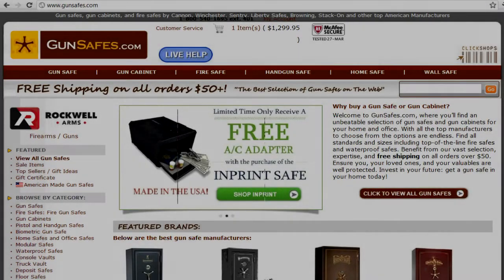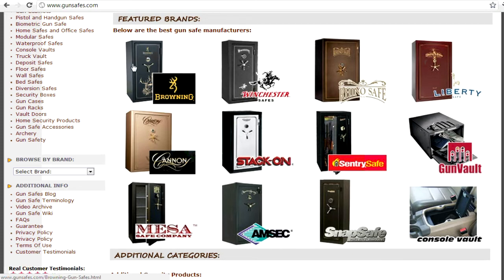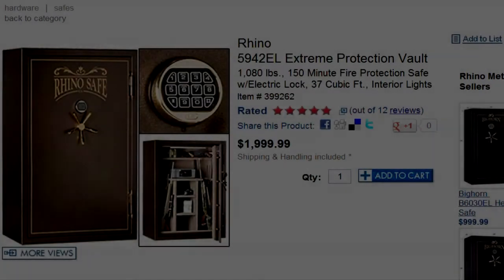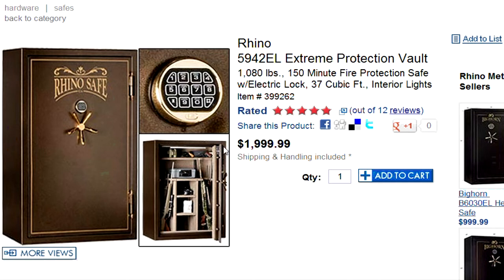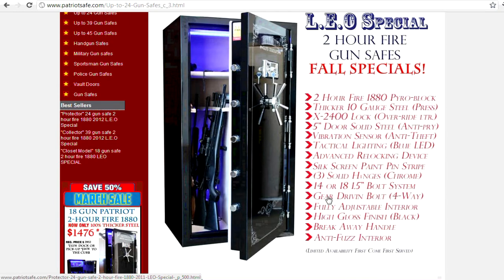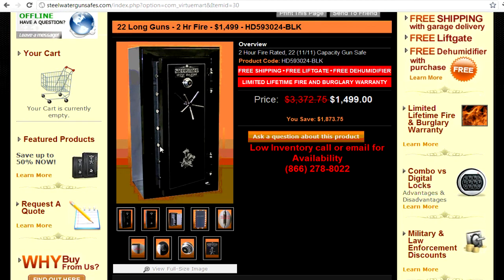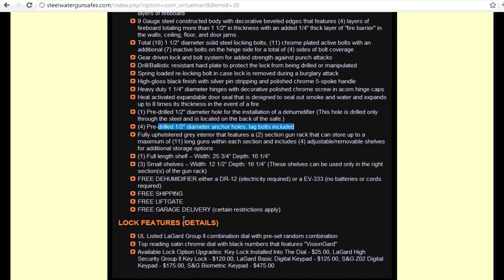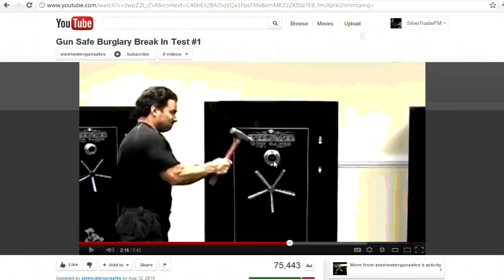Keeping it Safe, Silver and Gold in a Gun Safe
The real and only way to own Silver and Gold is to have the physical metals in your possession. However you need a real safe, maybe a gun safe, to stack your PMs in to protect it from would be burglars. This video walks you through a few basic recommendations on what you should look for in a safe. One Gold ounce is what I recommend as a safe investment.

A Few Gun Safes I Recommend with 10 Guage or Better Steel and 2 Hour+ Fire Protection:
- Graffunder
- Fort Knox
- Steelwater
- Patriot
- Rhino (Not BigHorn)
- Browning
- Liberty
- Superior
- Cannon
- American Security (AmSec)